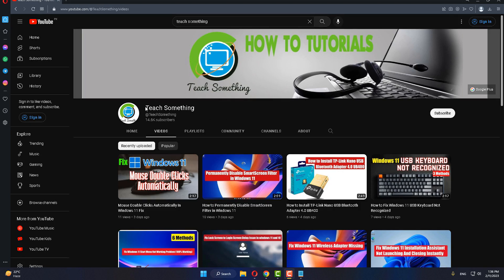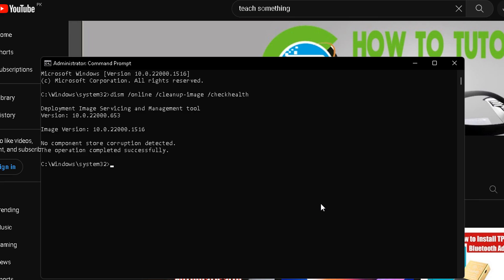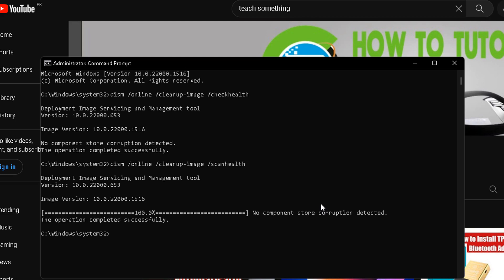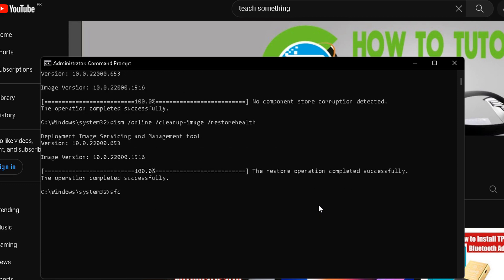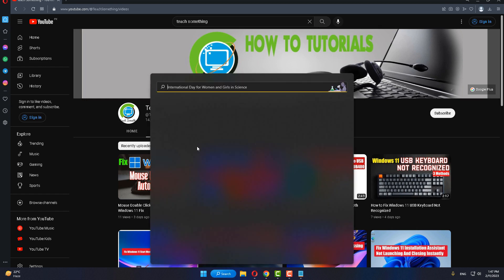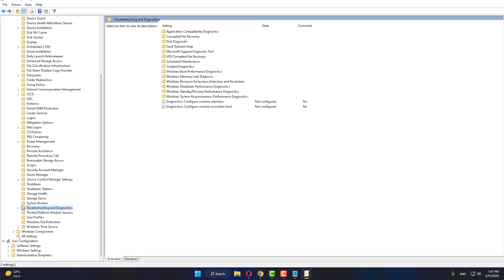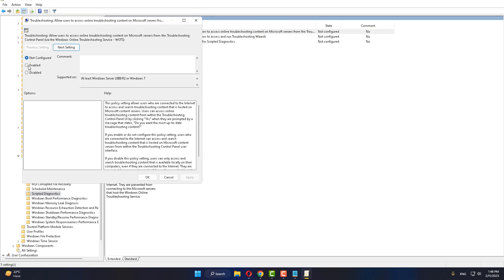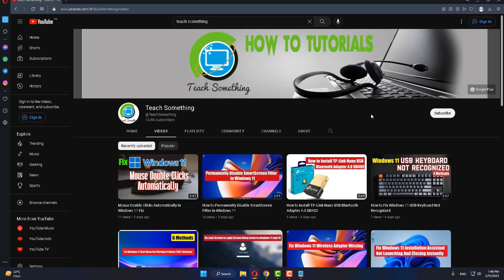Windows Online Troubleshooting Service Is Disabled Fix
In this video tutorial i will gonna show you about Windows Online Troubleshooting Service Is Disabled Fix.